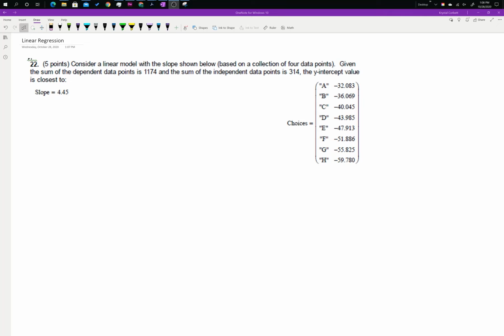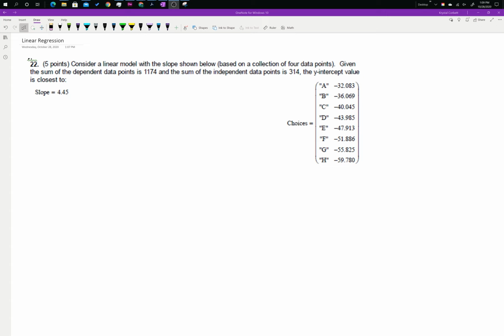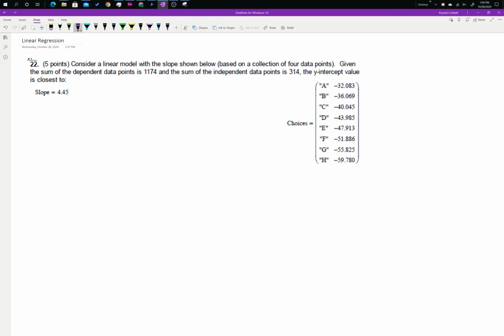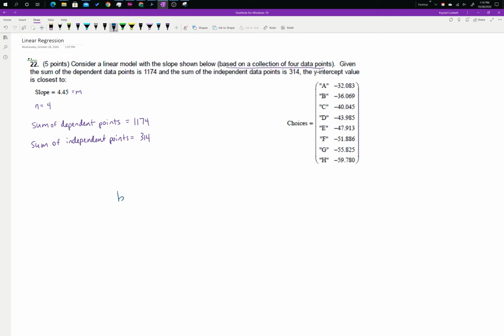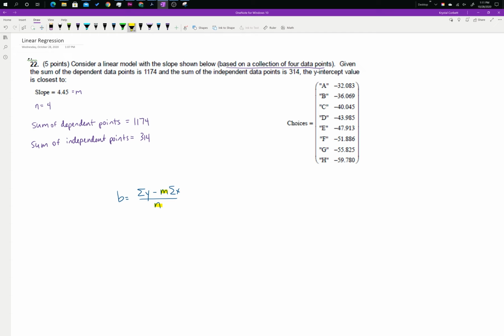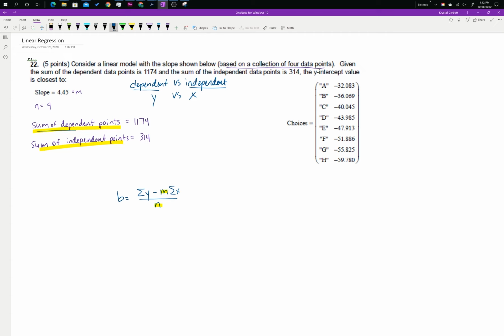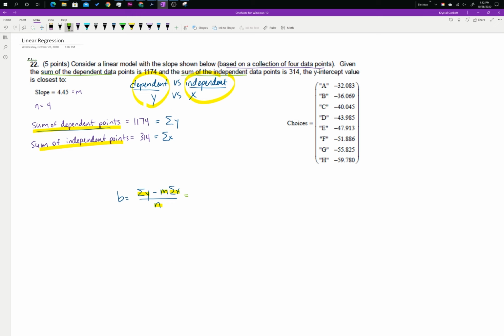Linear Regression Problem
A problem that goes over how to solve using linear regression.